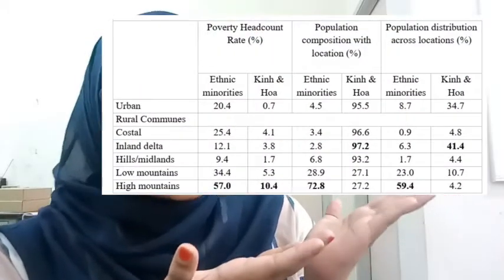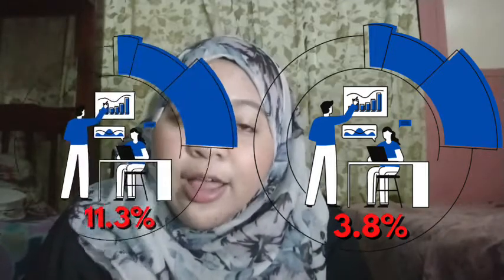BFW161- CONTEMPORARY ISSUES IN ECONOMIC (GDP COMPARISON BETWEEN MALAYSIA AND VIETNAM)